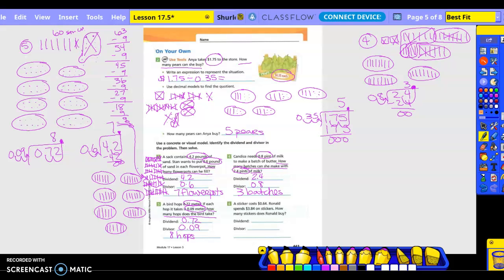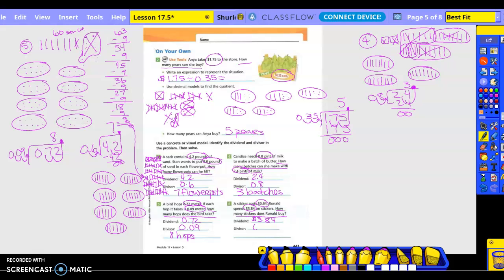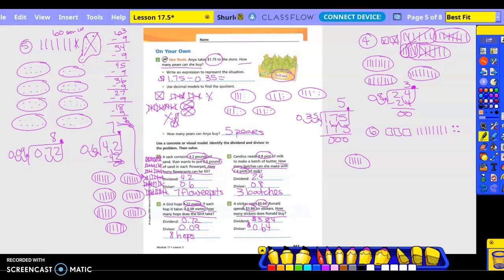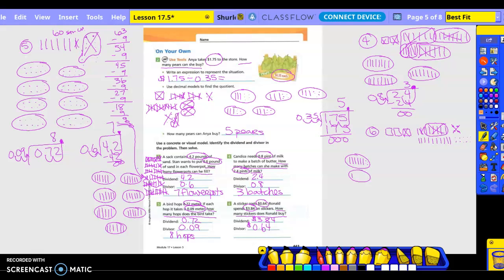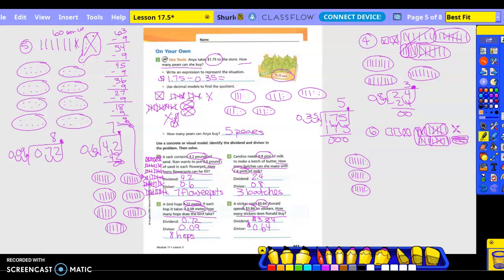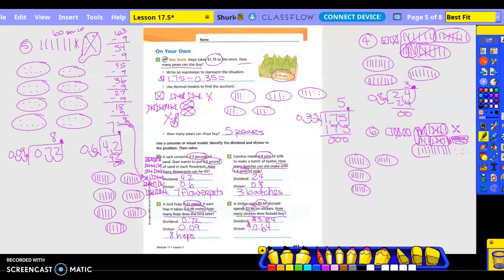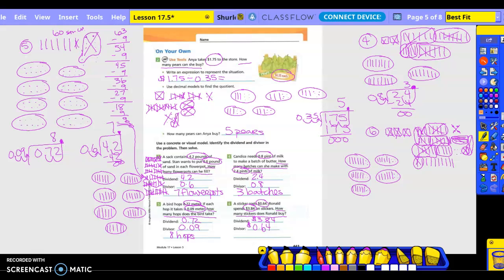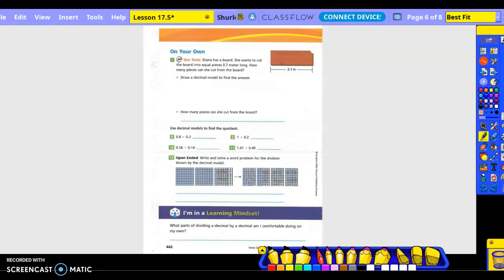5th Grade Lesson 17.5, Part 3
Represent Decimal Division